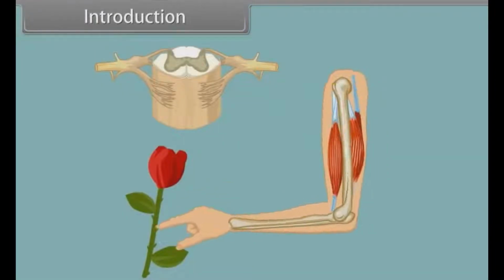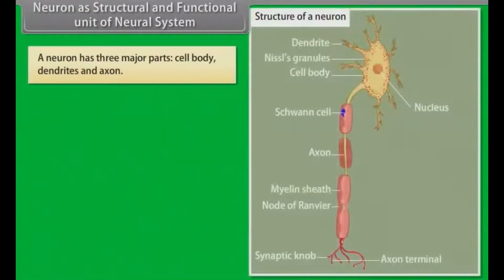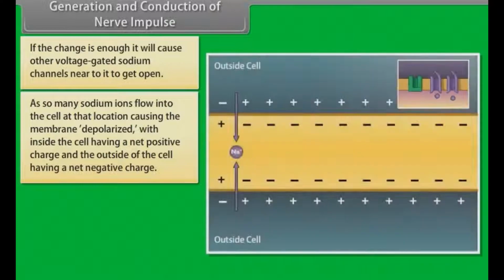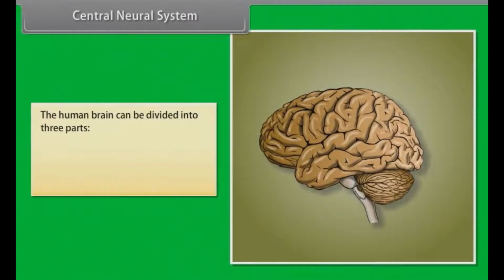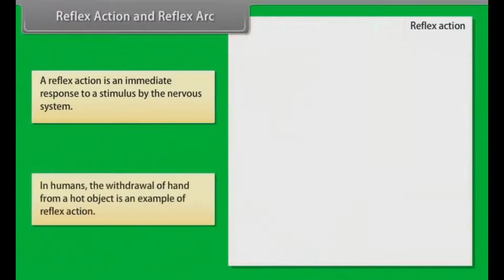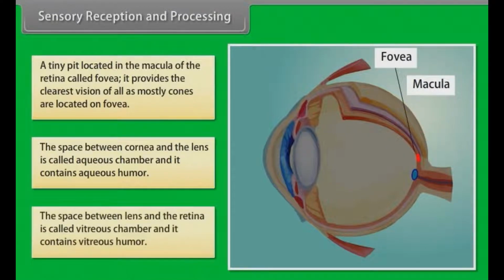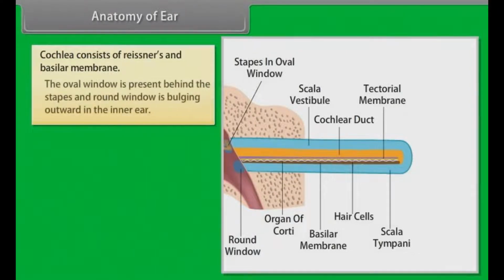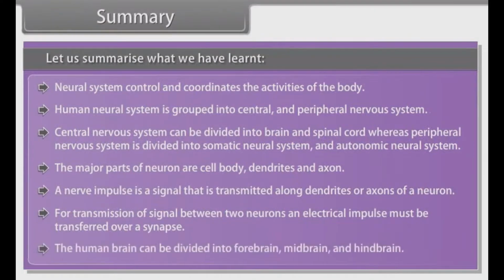CBSE Class 11 || Biology || Neural control and coordination || Animation || in English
CBSE Class 11 || Biology || Neural control and coordination || Animation || in English @digitalguruji3147

class 11 biology neural control and coordination one shot
class 11 biology neural control and coordination notes
class 11 biology chapter neural control and coordination one shot
class 11 biology chapter 21 neural control and coordination notes
class 11 biology chapter 21 neural control and coordination ncert
class 11 biology chapter 22 neural control and coordination